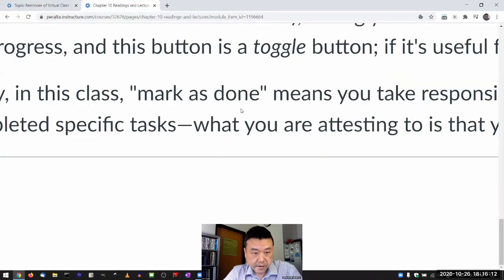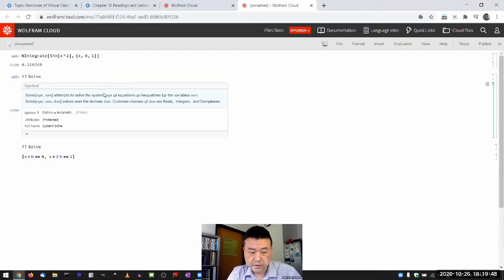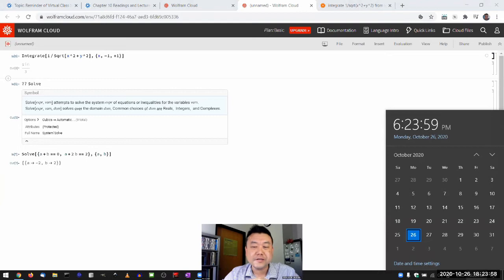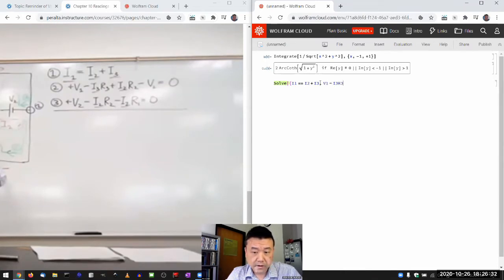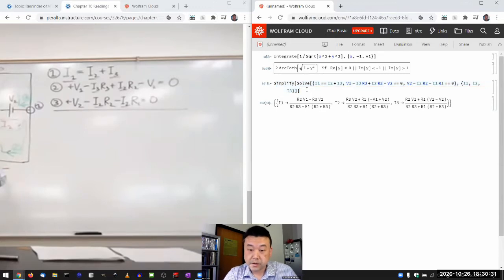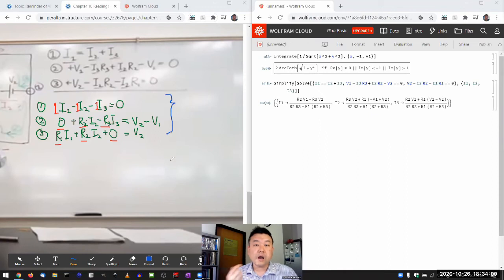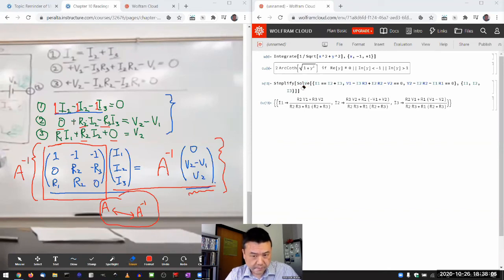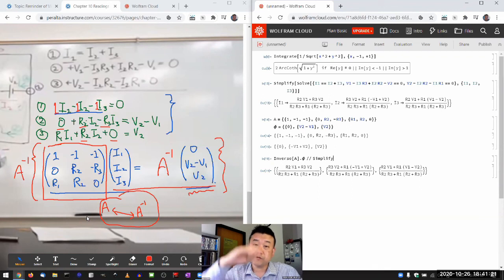Physics 4B - CAS Demo - Wolfram Language